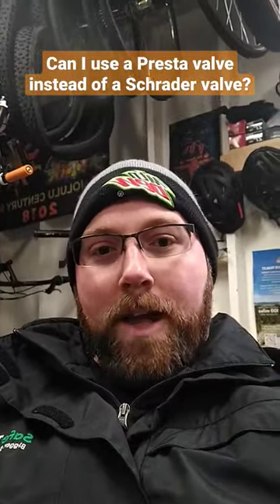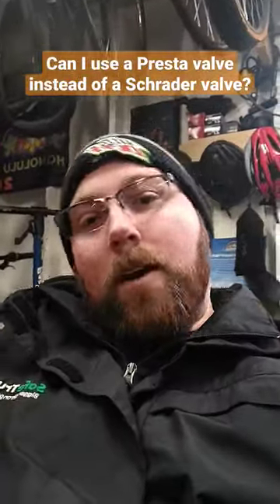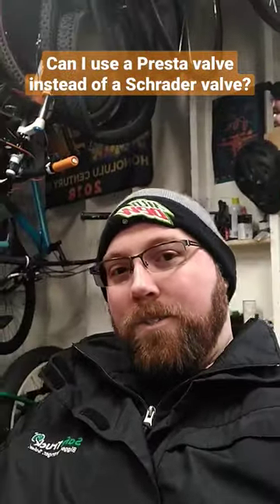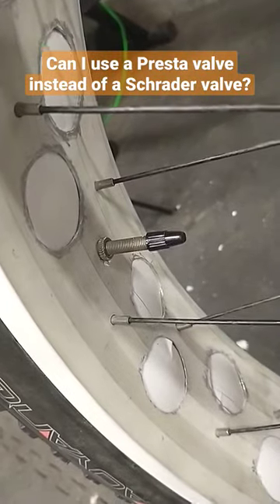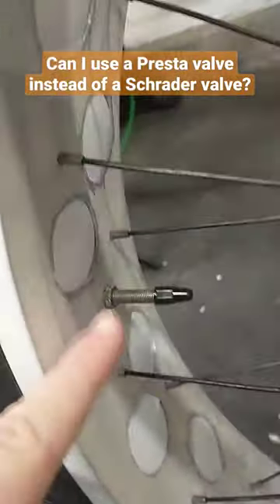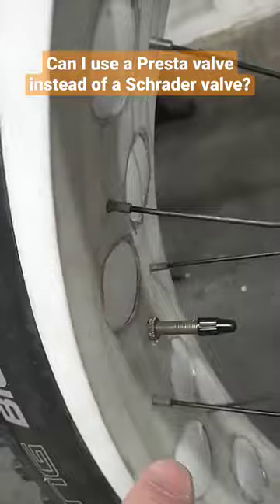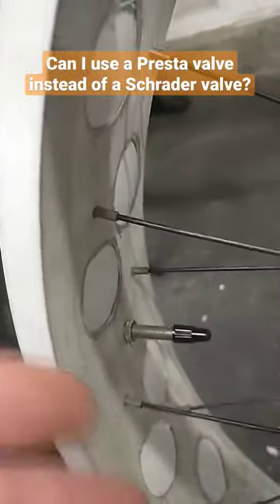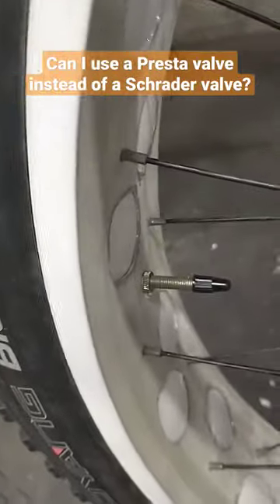Can I use a Presta valve instead of a Schrader valve?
Presta vs Schrader valves. Obviously they are different sizes than each other, but what if I wanted to use a presta valve instead of a Schrader valve. Can I use a presta valve instead of a Schrader valve? Let's talk about it!

1050 N Hills Blvd #60554